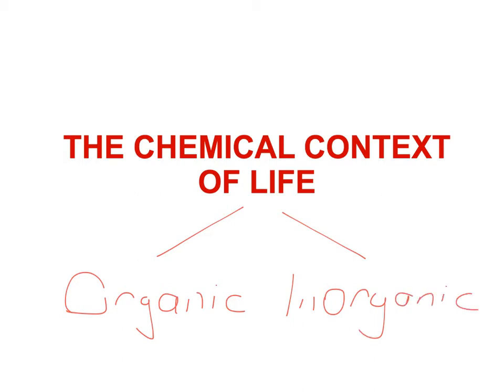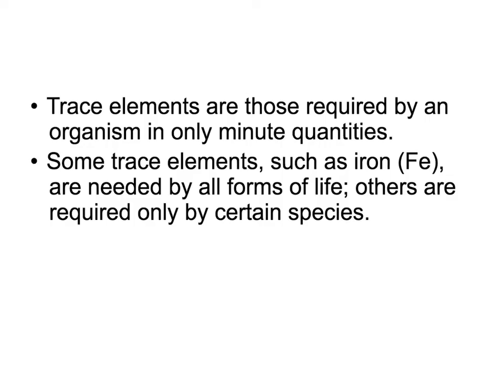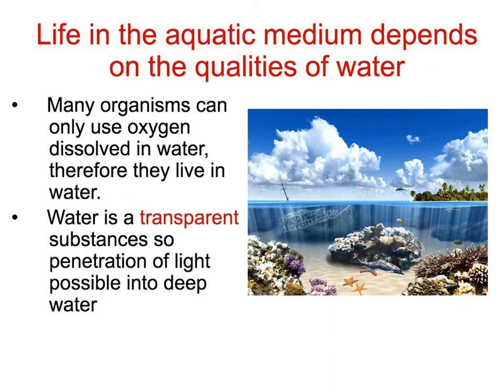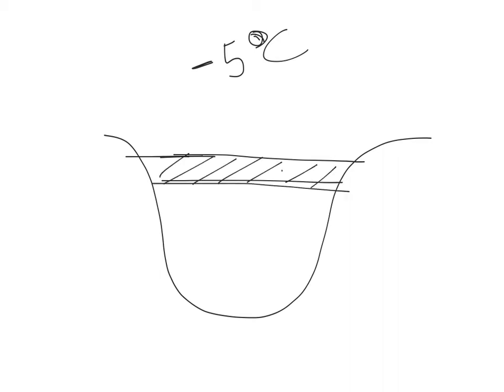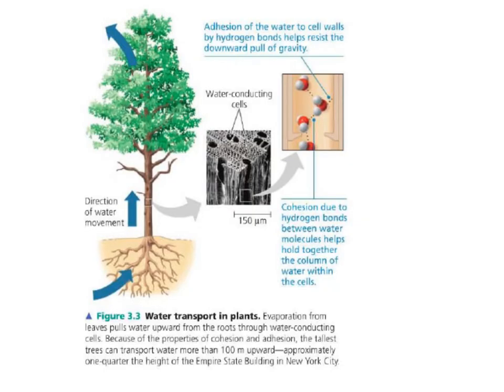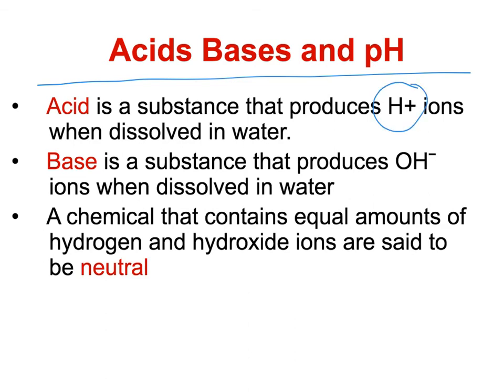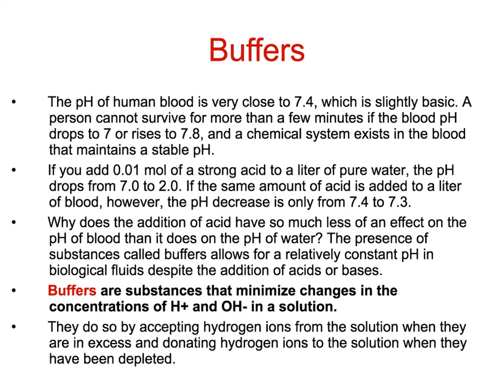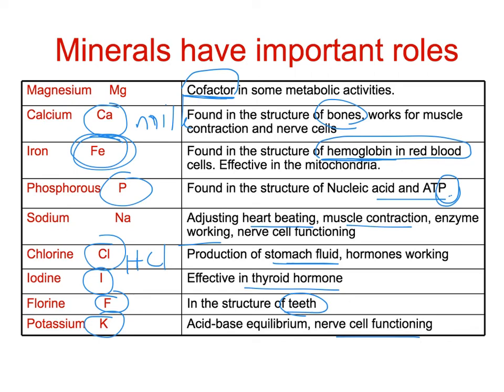9th Grade Biology-Inorganic Compounds